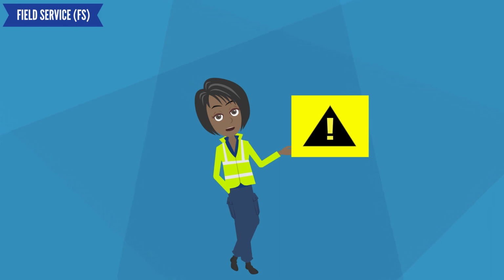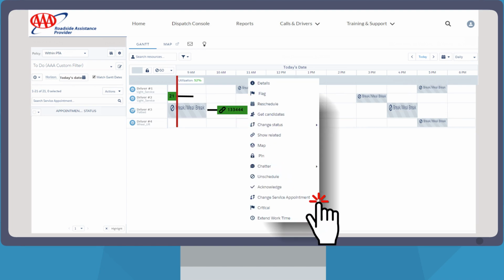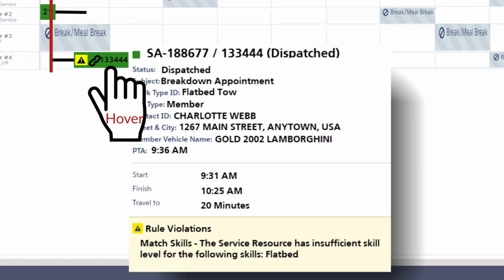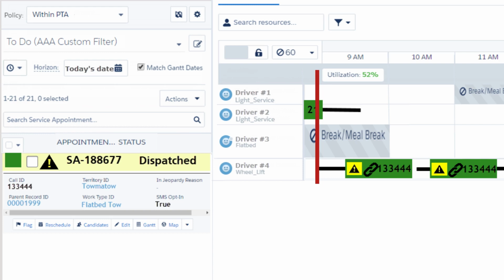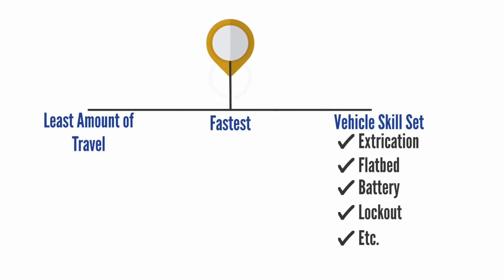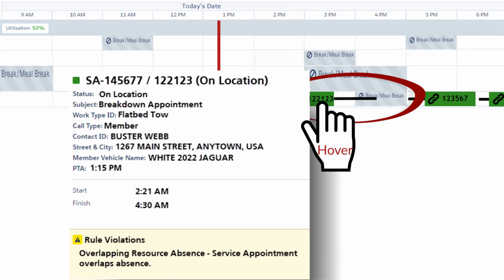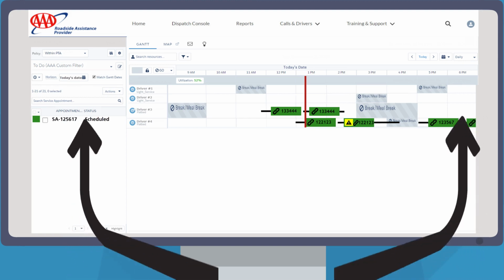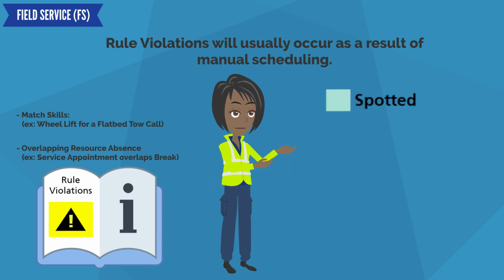09 Rule Violations